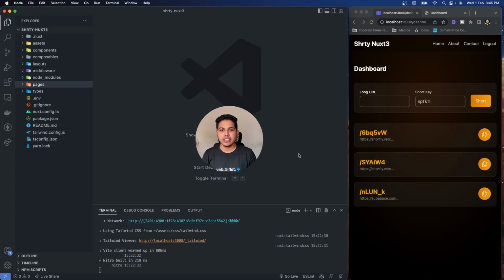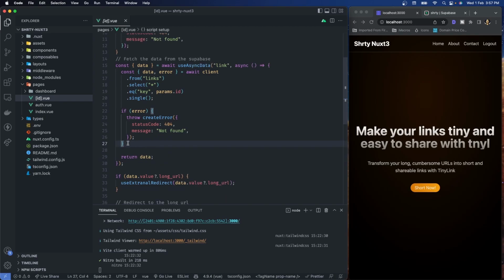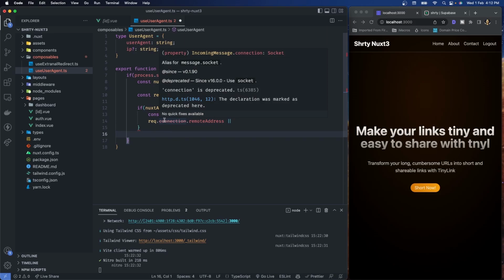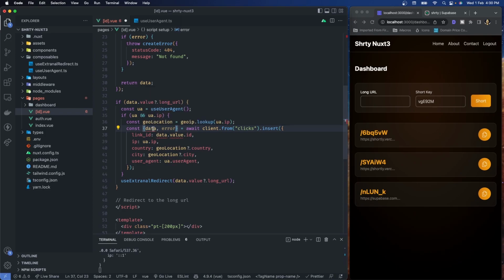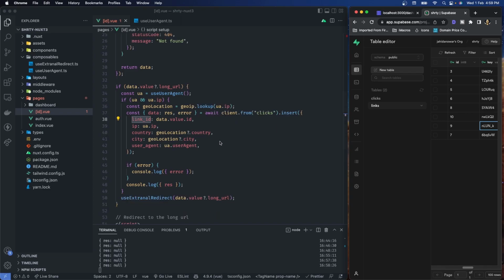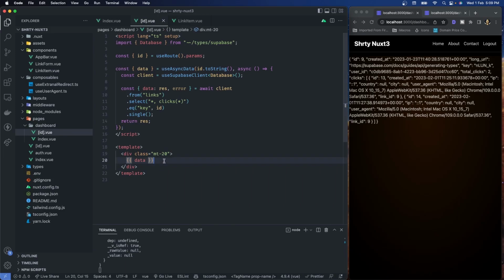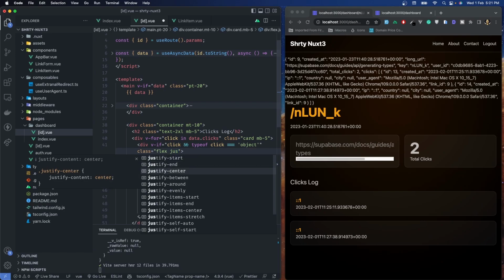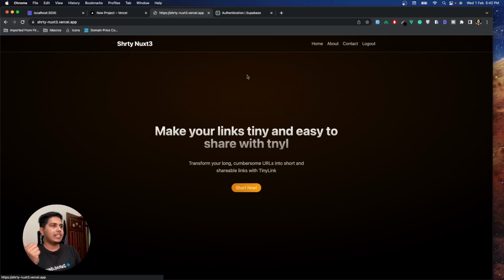Create a Scalable URL Shortener App Using Nuxt 3, Supabase, and TainwilndCSS | Part 2/2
In this tutorial, we will be building a URL shortener web app using Nuxt.js, Supabase and Tailwind CSS. We will set up the development environment, integrate Supabase for database and user authentication, implement core functionality and learn how to use Nuxt's features to create a fast, efficient and scalable web app. By the end of this tutorial, you will have a solid understanding of how to use Nuxt, Supabase, and Tailwind CSS to build professional and functional web apps.

-- Timestamp --
00:00 Introduction
00:28 Recap
01:45 Topics
09:50 Getting User Agent from Request
11:09 Composable to get User Agent
20:53 Obtaining Location from User IP
23:00 Storing Click Info in Supabase
26:00 Setting up Row Level Security in Supabase
31:38 Supabse Functions & Triggers
38:40 Updating the UI with Analytics Data
39:07 Creating types for Supabase Schema
41:30 Showing data on the dashboard
42:50 Creating a Short URL details page
59:00 Summary
1:00:20 Deployment
1:08:10 Last Word

-- Description --
In this 5-hour tutorial, we will be building a URL shortener web application using the powerful Nuxt.js framework, the real-time database and authentication platform Supabase, and the sleek and modern Tailwind CSS. We will begin by setting up the development environment and creating a new Nuxt project. From there, we will integrate Supabase to handle our database needs and handle user authentication. We will then implement the core functionality of our application, allowing users to shorten and share links.

As we progress, we will learn how to use Nuxt's powerful features such as async data, middleware, and server-side rendering to create a fast and efficient web application. We will also explore Tailwind CSS and learn how to use its pre-defined classes to quickly create a beautiful and responsive layout.

Throughout the tutorial, we will be building a scalable and robust web application that can handle high traffic and multiple users. We will also cover best practices for security and deployment, so you can confidently launch your own URL shortener.

By the end of this tutorial, you will have a solid understanding of how to use Nuxt.js, Supabase, and Tailwind CSS to create a professional and functional web application. Whether you're a beginner or an experienced developer, this tutorial is designed to help you take your skills to the next level. So join us, and let's build a URL shortener together!

This is Jahid, a System Architect and Full Stack Developer with a passion for startups. I have worked on a number of successful projects, both in large companies and as an Indie Hacker. Now sharing my knowledge with youtube on this channel.